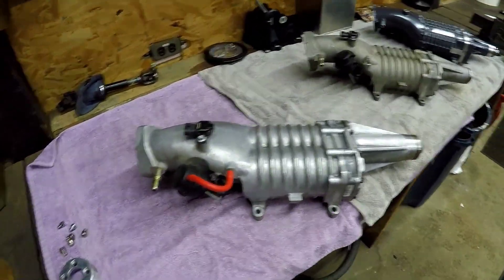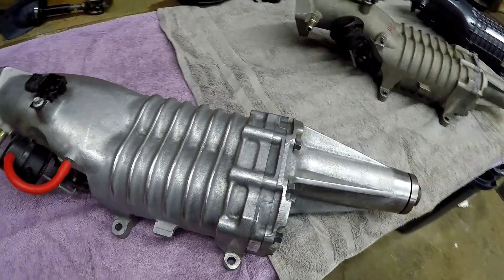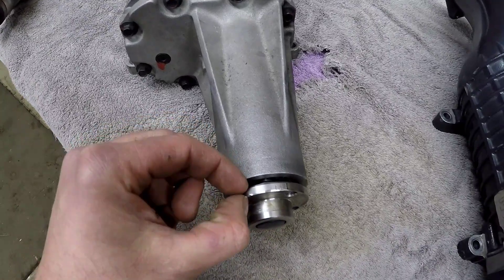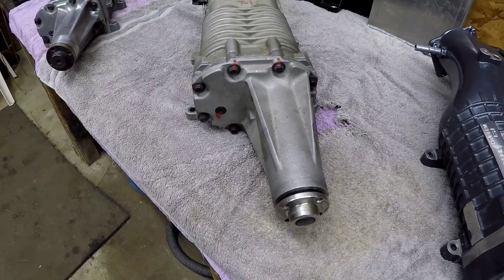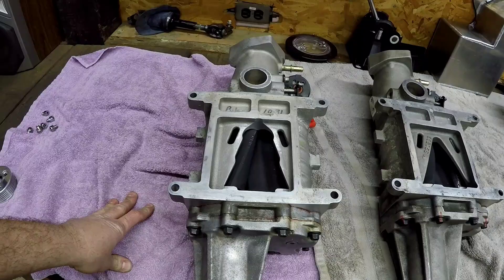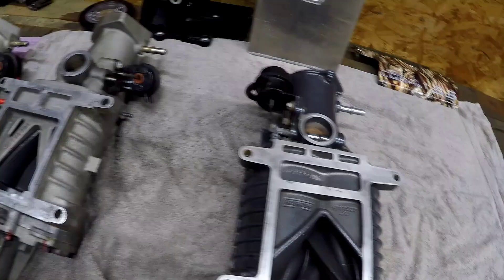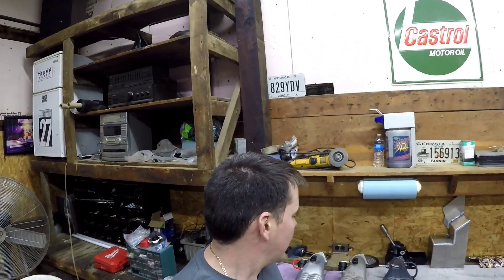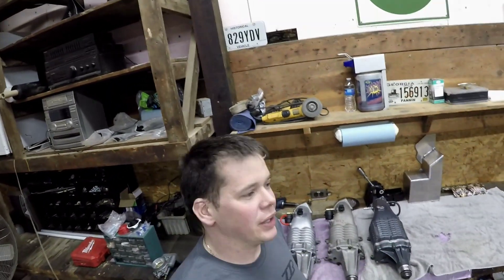Cobalt ss M62 vs H62 vs TVS1320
Cobalt ss M62 vs H62 vs TVS1320. In this video I show some differences between the factory m62 supercharger and the very rare H62 supercharger and the TVS1320.